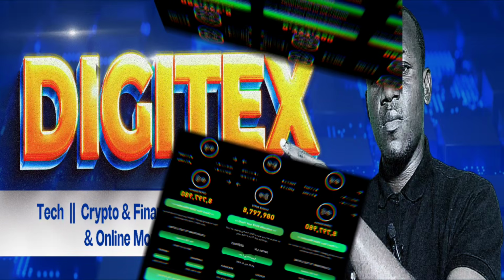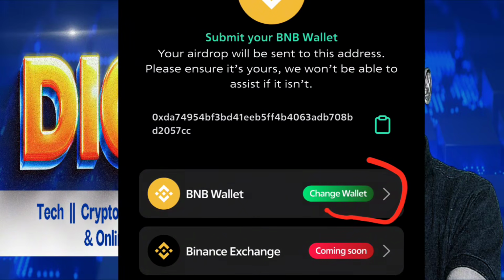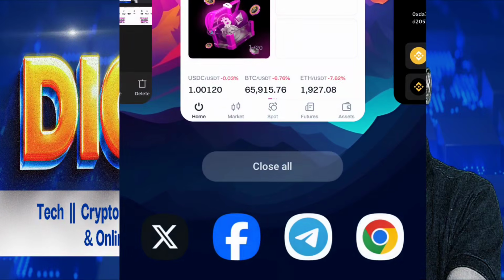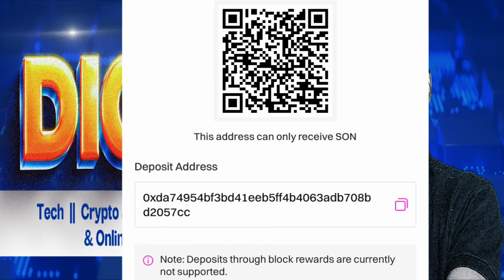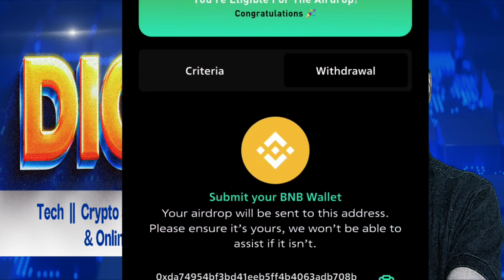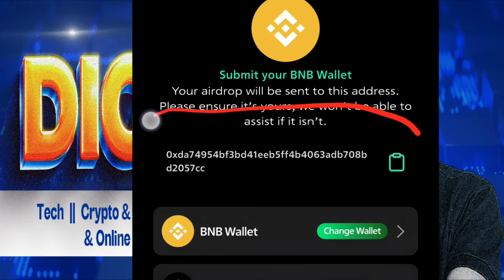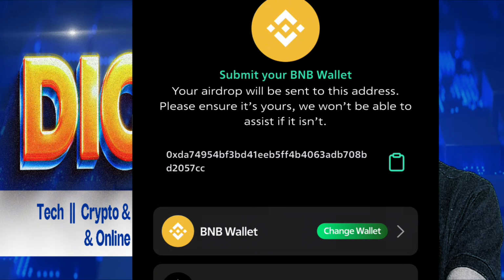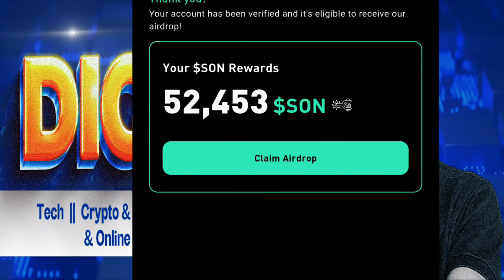SpurProtocol Withdrawal Is LIVE – Connect Your Wallet Now!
Learn the simple step-by-step process to withdraw from SpurProtocol, connect your wallet safely, and avoid common errors.
📌 In This Video • How to connect your wallet
• Easy withdrawal steps
• Fix common withdrawal errors
• Withdrawal time explained
• Safety tips to avoid scams
Follow carefully so you don’t miss your withdrawal.

💬 Comment SUCCESS if your withdrawal worked
⚠️ Security Reminder
Use only the official SpurProtocol site.
Never share your seed phrase or private key.